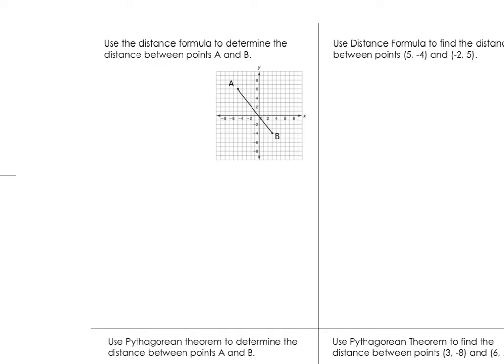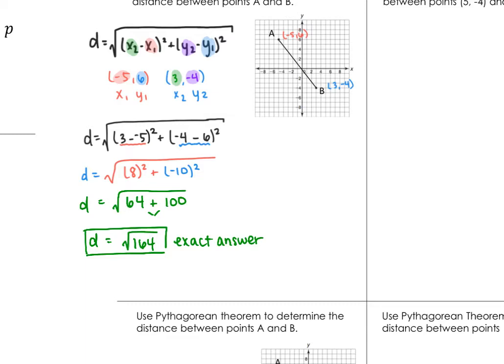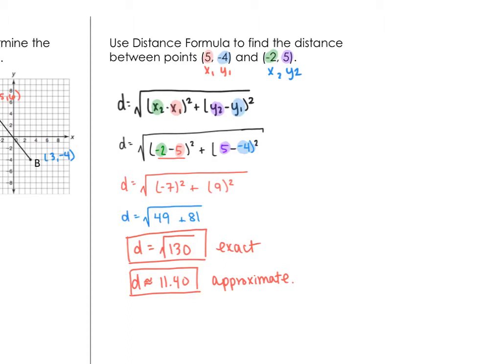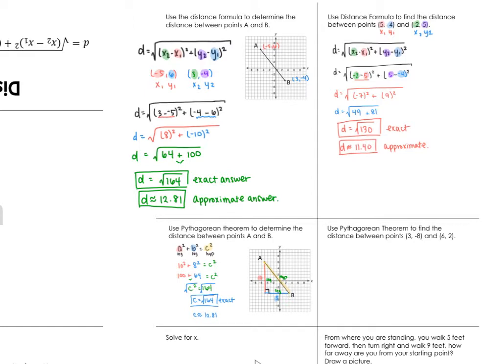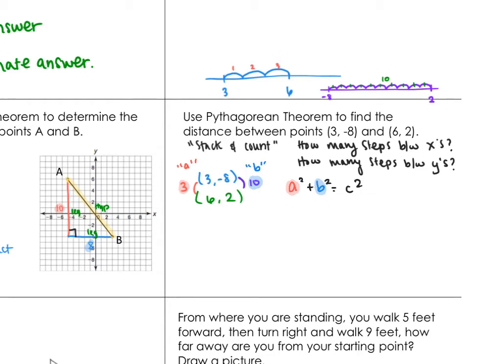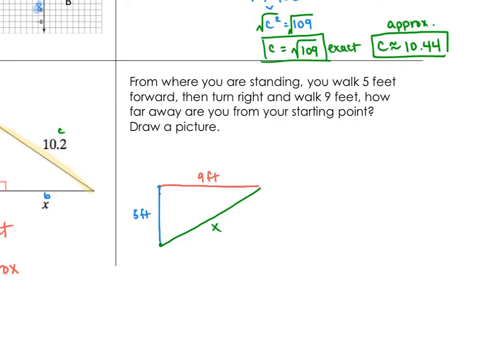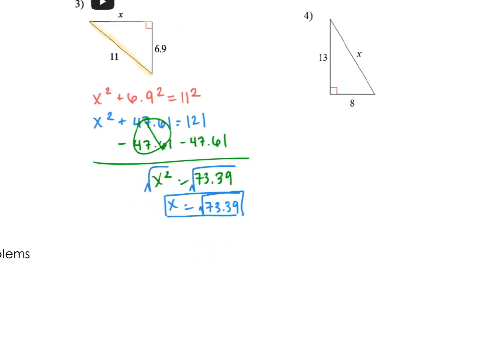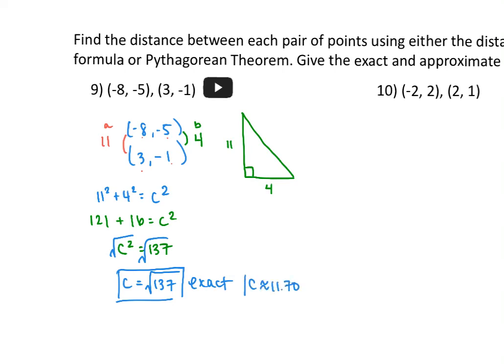Unit 0, Lesson 4: Distance Formula and Pythagorean Theorem